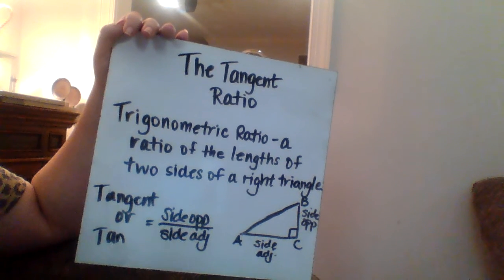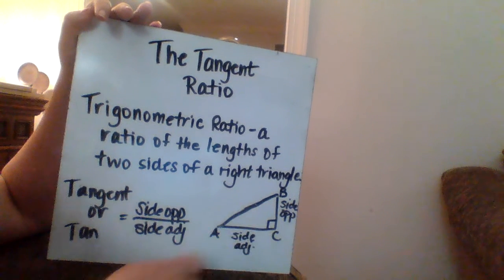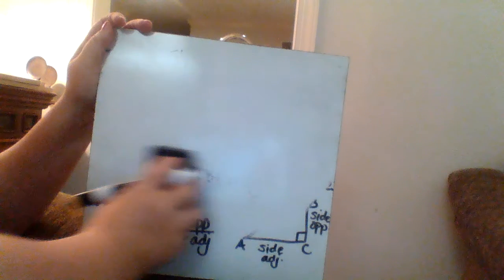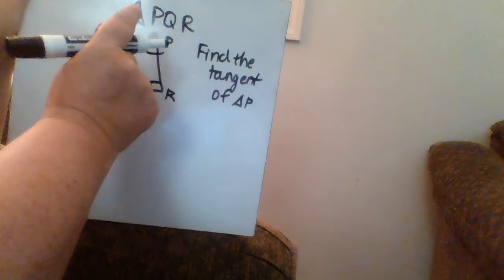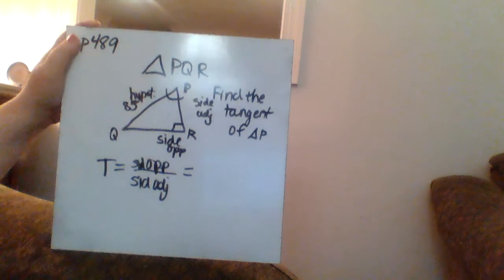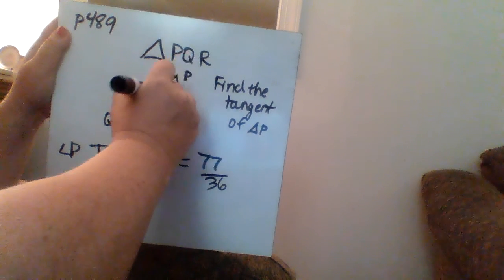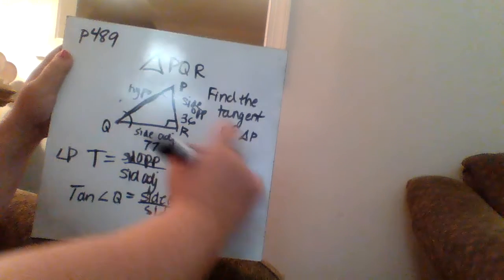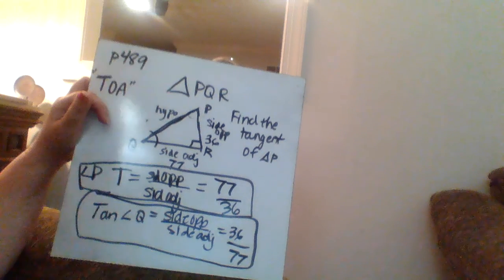Untitled: Apr 21, 2020 10:36 PM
Tangent Ratios